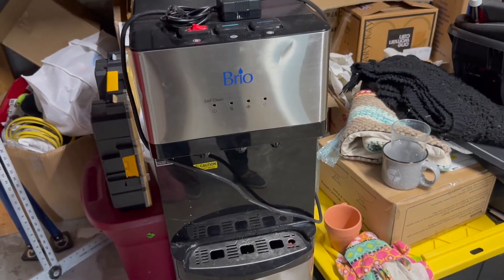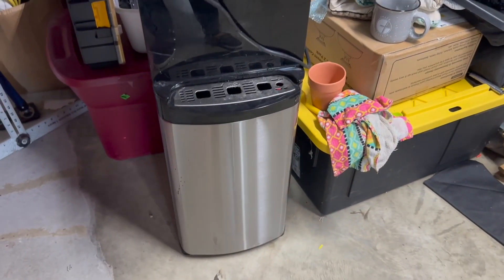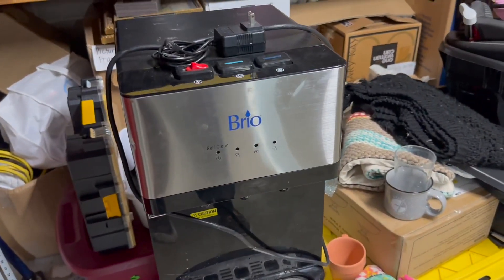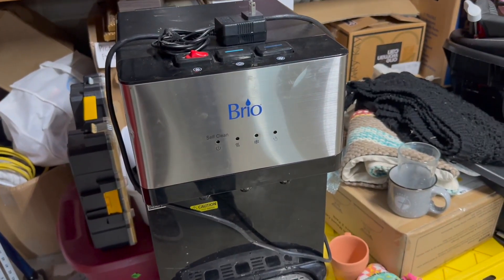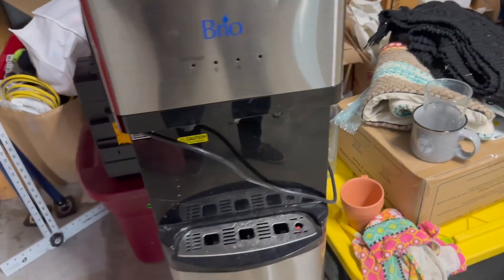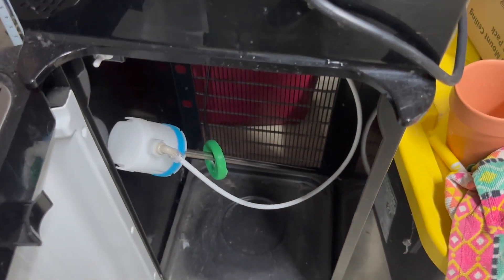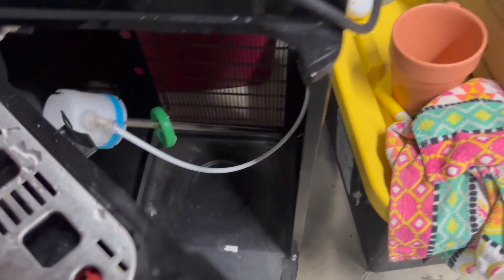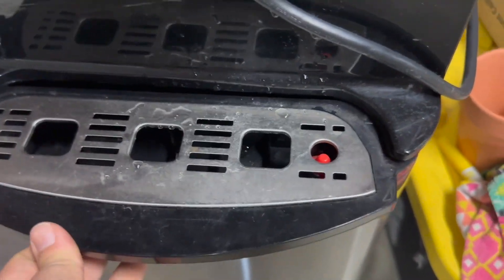Brio Self Cleaning Bottom Loading Water Cooler Water Dispenser Review